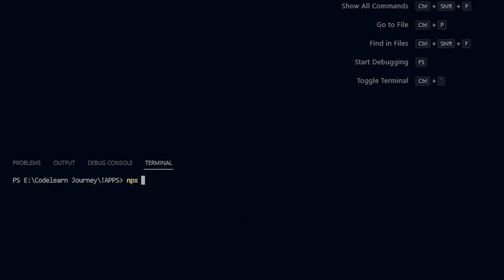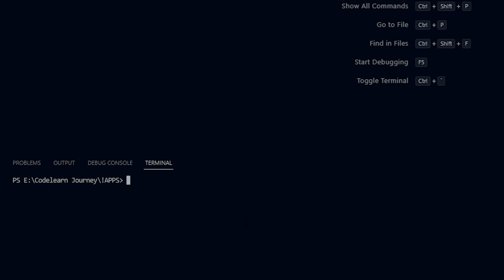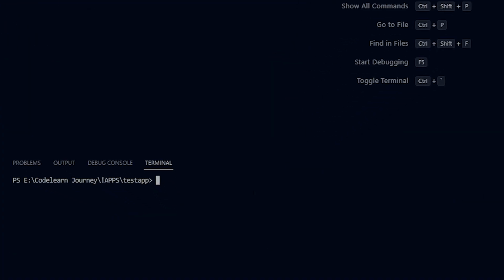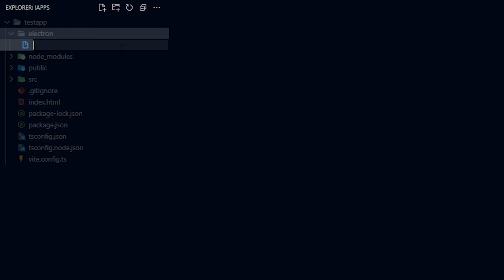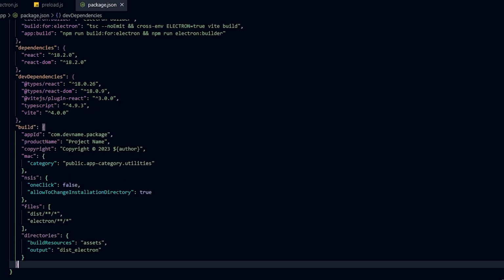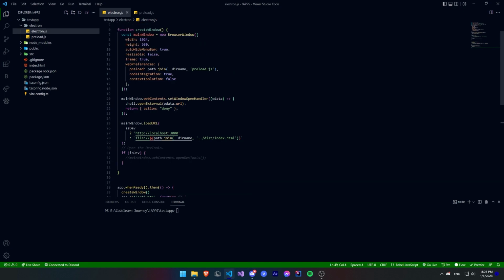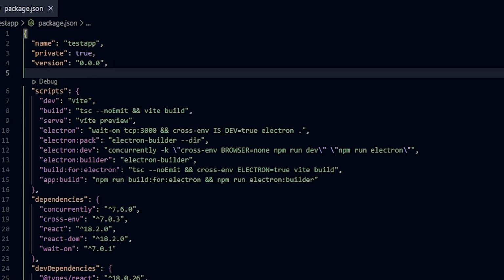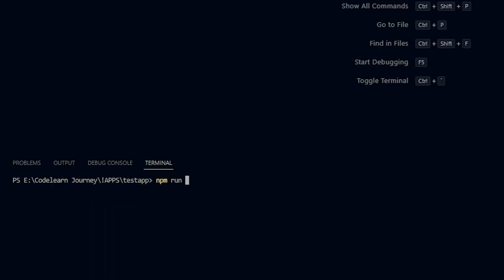How to create Desktop App (Vite + React + Electron)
Hello and welcome to this tutorial made by notrealandy.
In this tutorial, you will learn how to create Desktop app using Vite, React and Electron
Cirax856: @cirax856
ANDY: @notrealandy